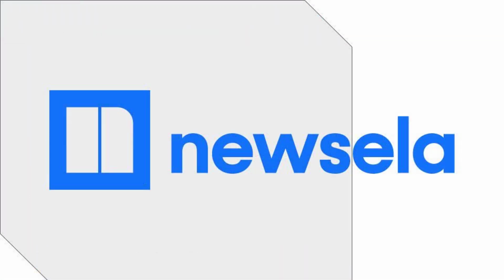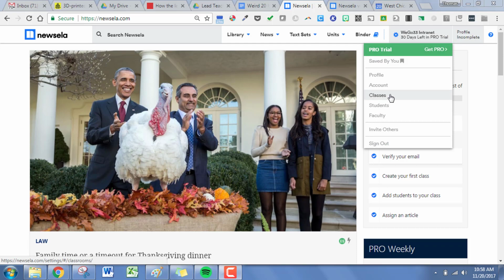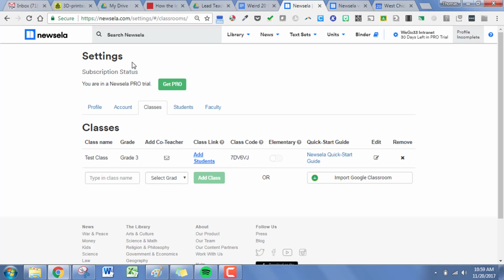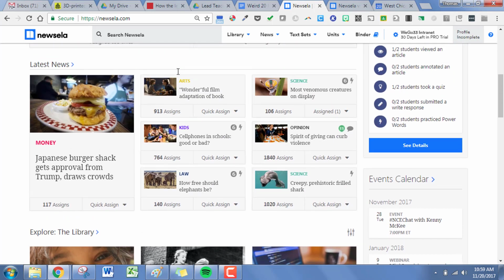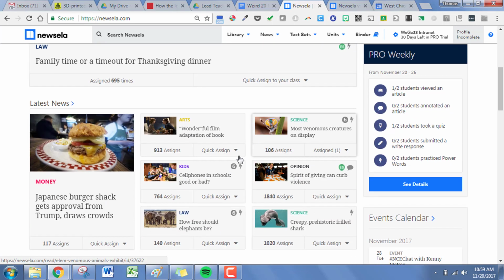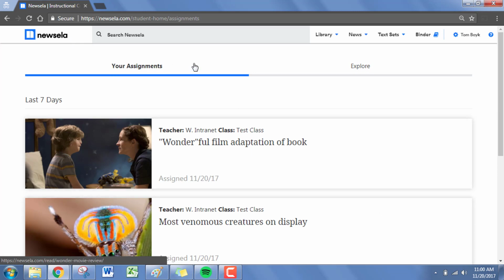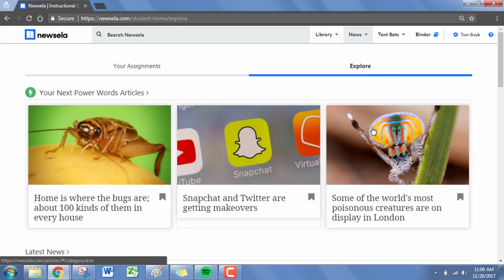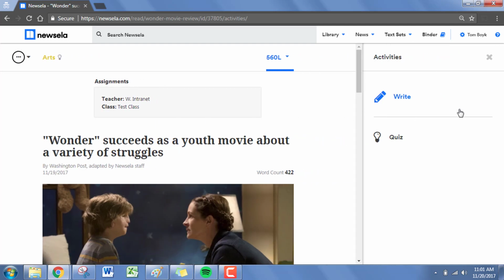Getting started with Newsela - WeGoTech